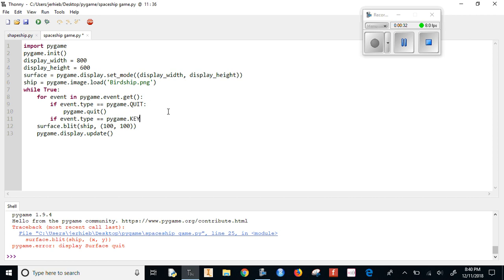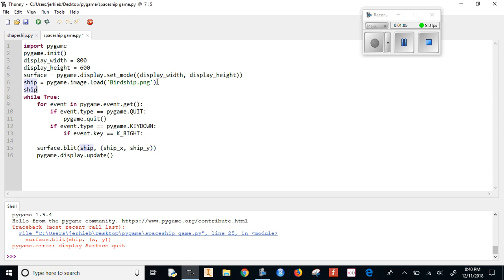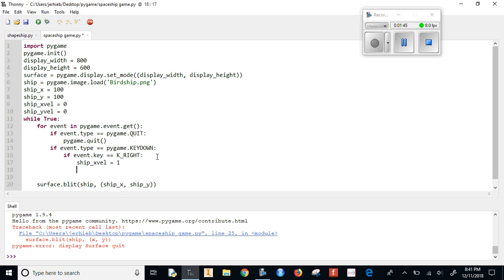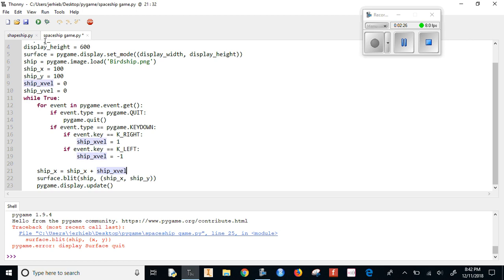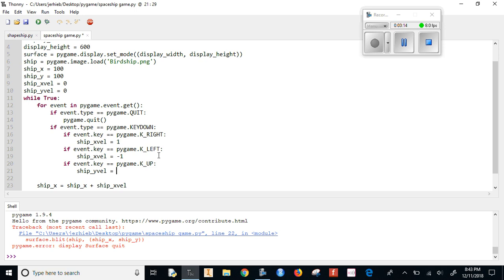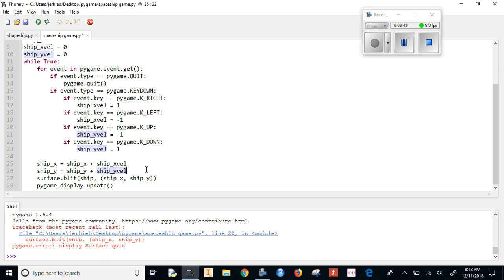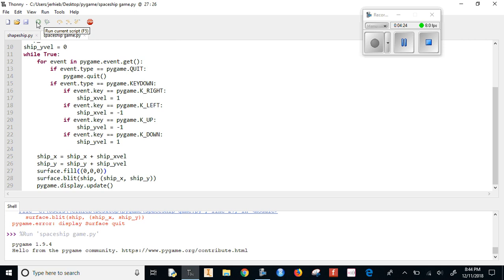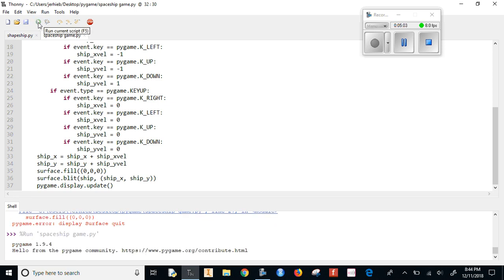pygame video 21 Moving the Ship with Arrow Keys